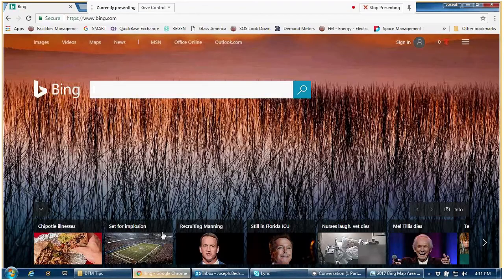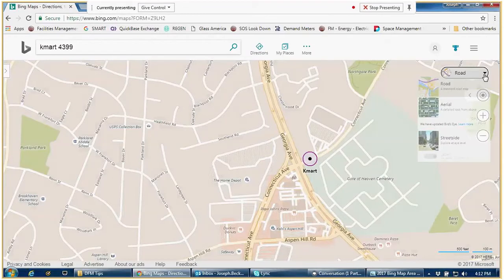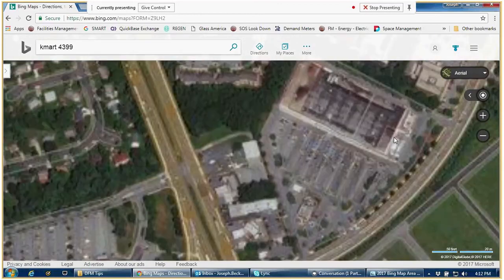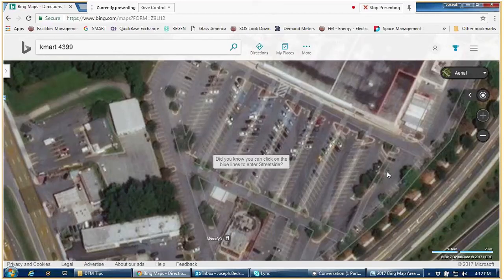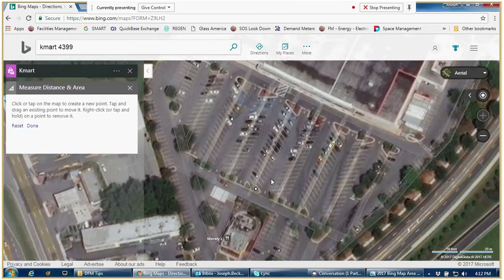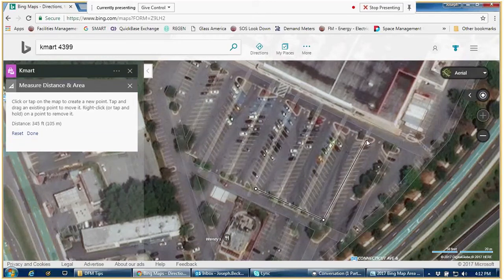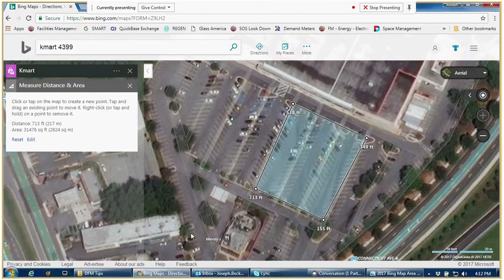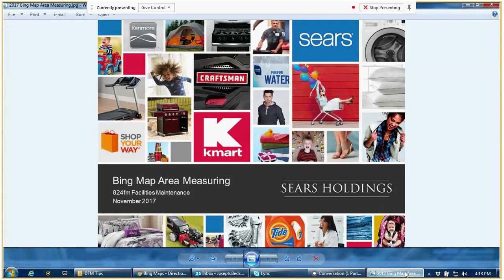Bing Map Area Measuring 2017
Using the Bing.com Satellite map to get approximate measurements to get bids or future project numbers.